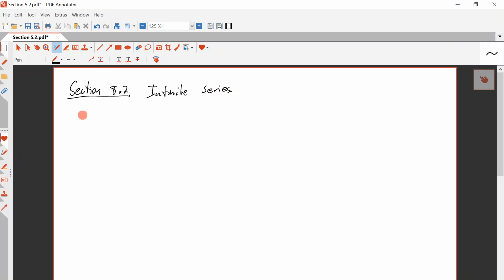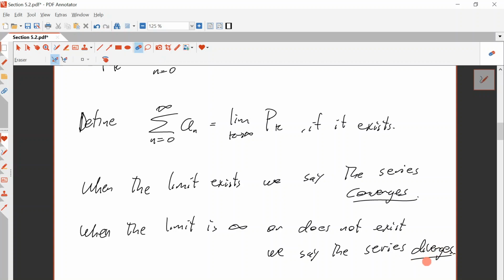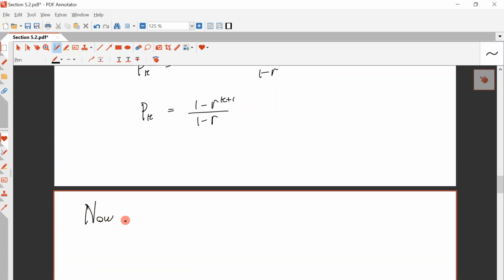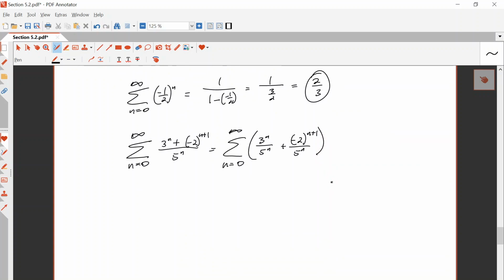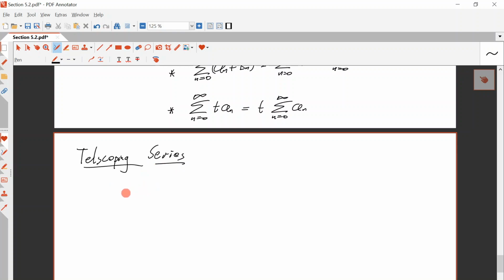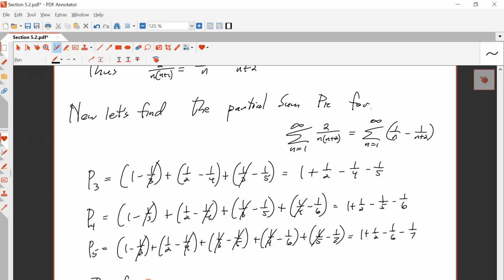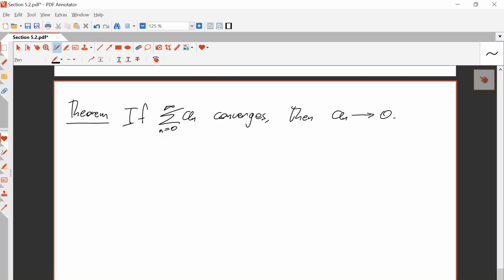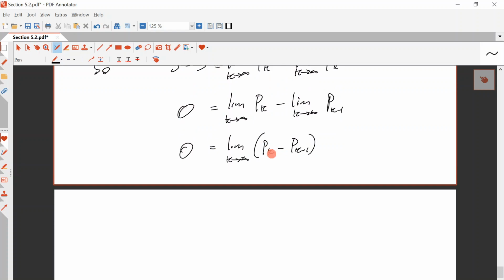Calculus II - Section 5.2